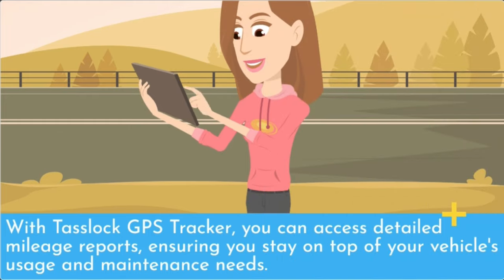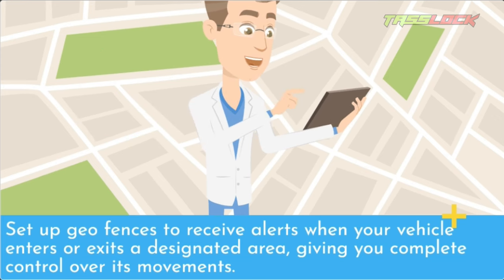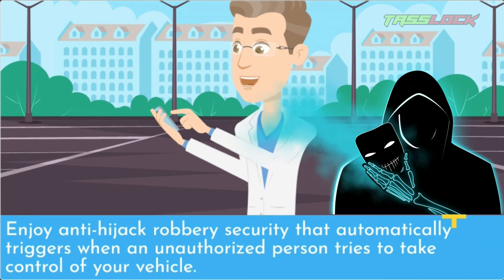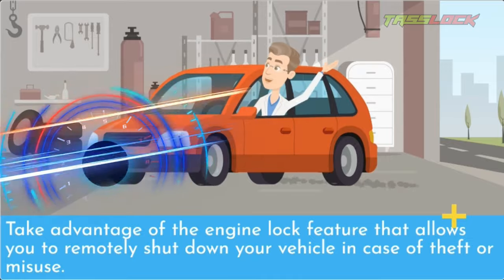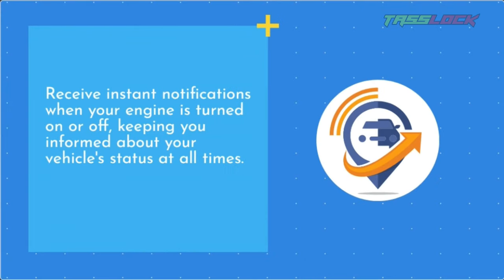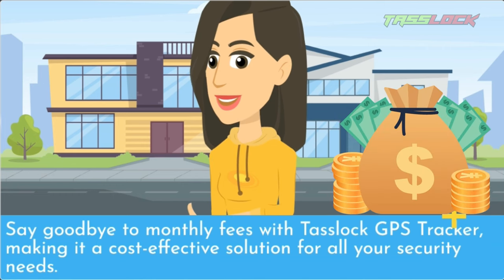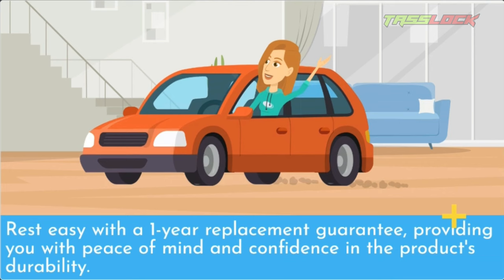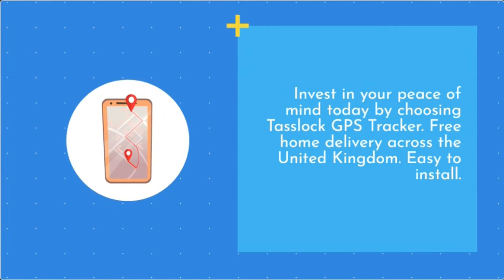Carry your Vehicle into your Pocket - Tasslock - Best GPS Tracker in UK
LIVE GPS TRACKER WITH AUTOMATIC ARMING SENSOR + ENGINE LOCK.
( No Monthly Bill )

Features
❤️ Automatic Arming Defense system
❤️ Shock Sensor Calling 3 numbers
❤️ Shock and Acc Calling alert
❤️ Live Tracking
❤️Voice Monitoring
❤️Engine cut off via app or SMS
❤️Offline command
❤️Geo Fence
❤️Mobile app and web panel
❤️Detailed location feedback
❤️Trip playback
❤️Mileage report
❤️Automatic arming
❤️Mobile call, SMS and platform alert
❤️Speed monitoring and violation alert
❤️Vibration alert (Mobile call, SMS or Platform)
❤️Ignition alert (Mobile call, SMS or Platform)
❤️Engine on/off notifications
❤️Hidden install
❤️Live traffic display on map
❤️Integrated google street view
❤️Lifetime Server use facility
❤️30+ servers for auto backup connection
❤️User friendly interface
❤️Fleet Management
❤️Multiple alert numbers (SOS)
❤️Multiple vehicles in 1 App
❤️1 year warranty
❤️Free service